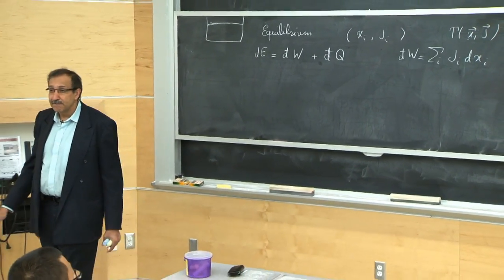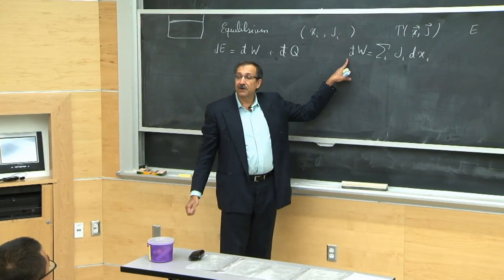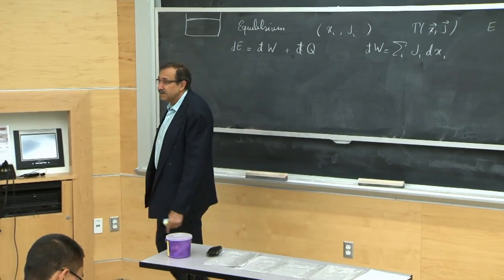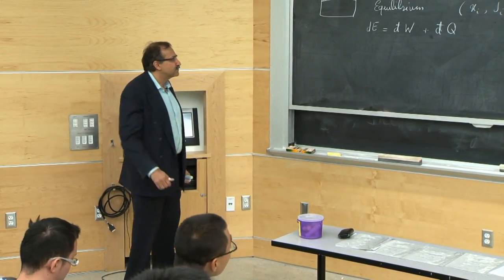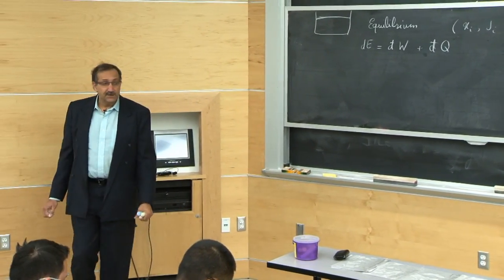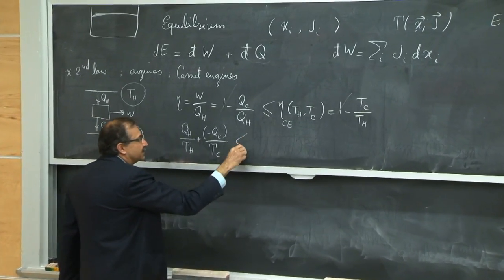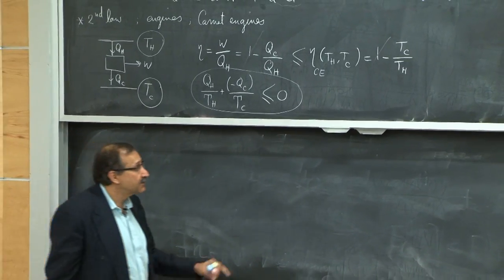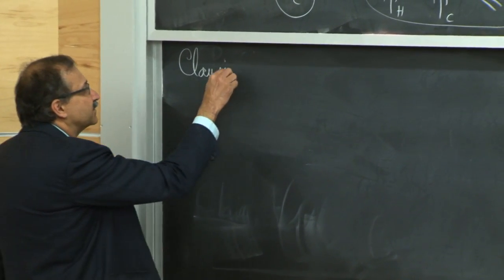3. Thermodynamics Part 3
MIT 8.333 Statistical Mechanics I: Statistical Mechanics of Particles, Fall 2013

This is the third of four lectures on Thermodynamics.